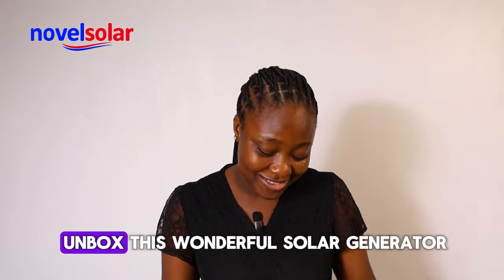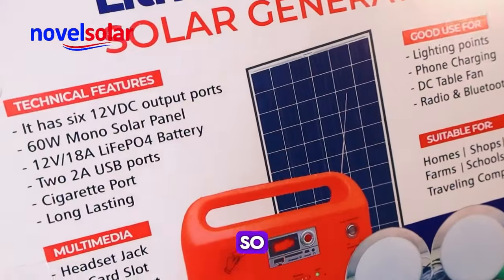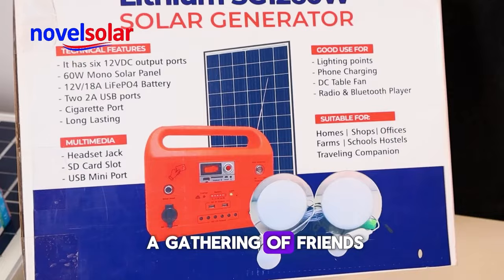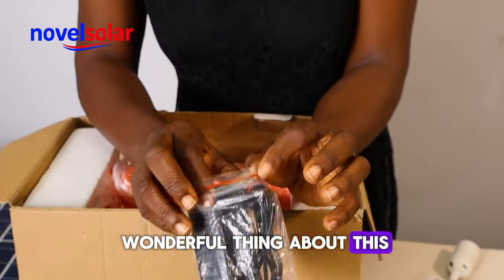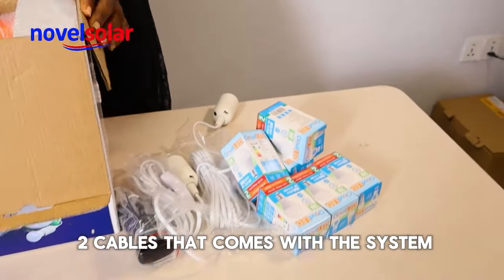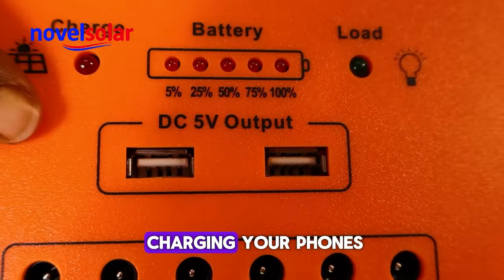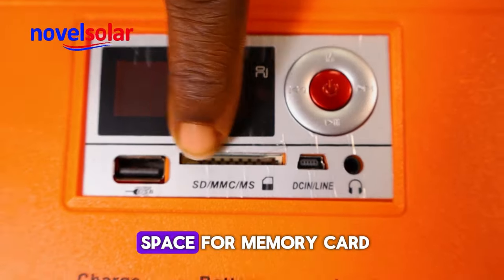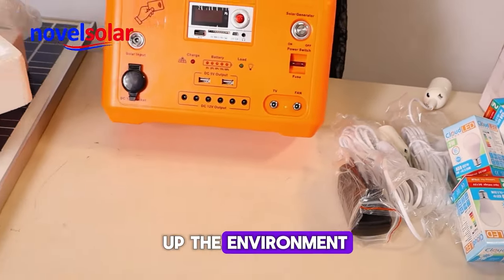Power Anywhere! ⚡ 1260 Lithium Solar Generator Review & Features 🌞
Discover the power of renewable energy with the 1260 Lithium Solar Generator! This portable powerhouse is equipped with an 18A/12V LiFePO4 battery and a 60W solar panel, making it perfect for all your off-grid needs.

In this video, we dive into its key features, including:
✨ Multiple output ports for all your devices
💡 Reliable lighting solutions
📱 Fast phone charging
💨 Efficient DC fan operation
📻 Bluetooth radio connectivity

Join us as we test its capabilities and show you how it can enhance your outdoor adventures or provide backup power at home. 🌍🔌